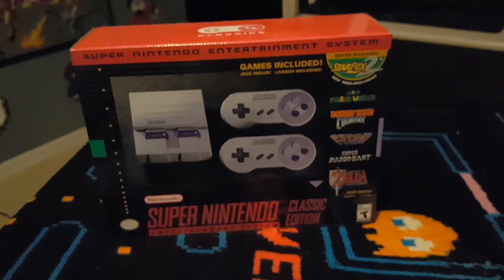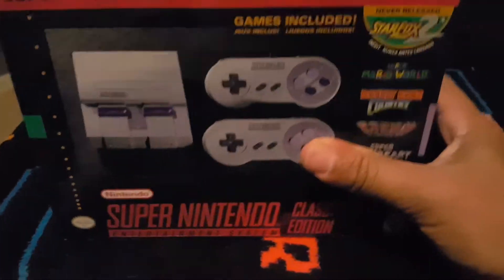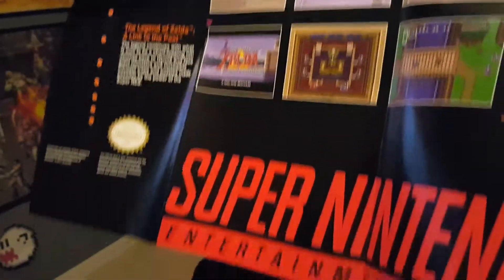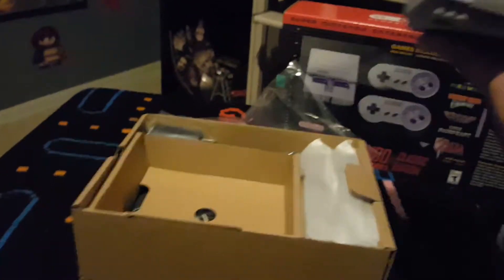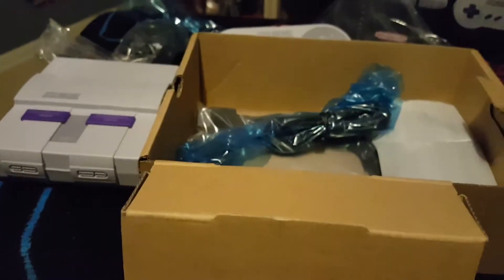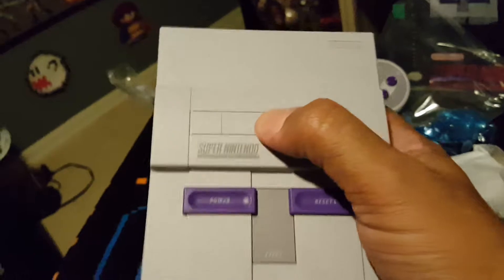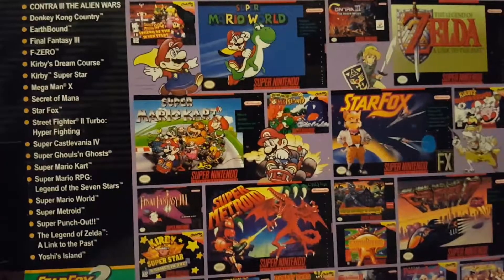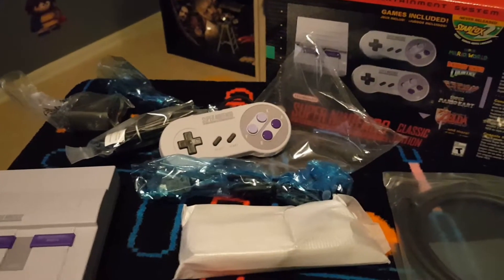Unboxing the Super Nintendo Classic Edition - This is my favorite Console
I love this console. My first time looking inside of what this new mini console brings to the table.